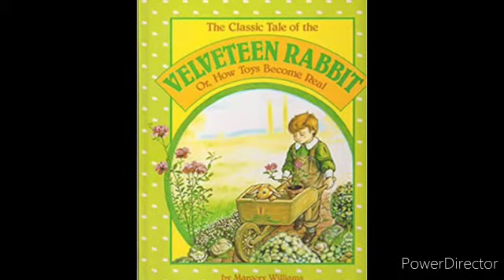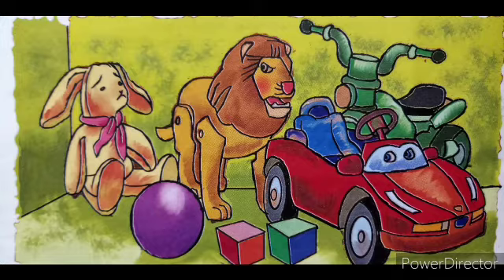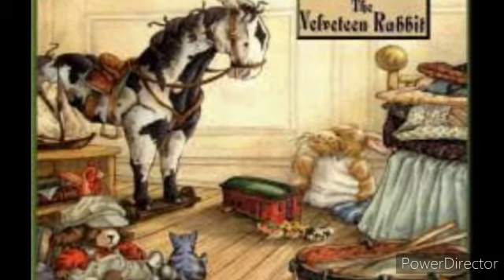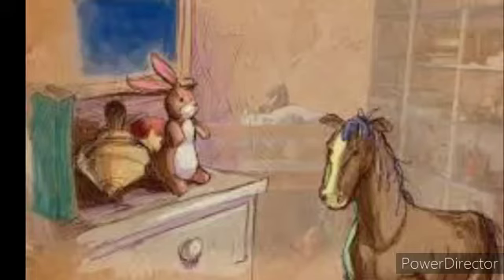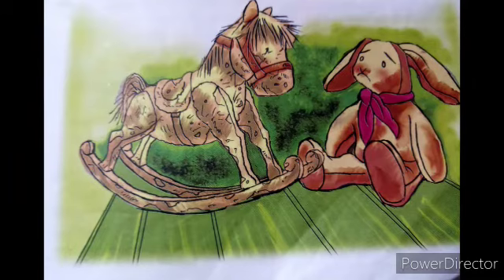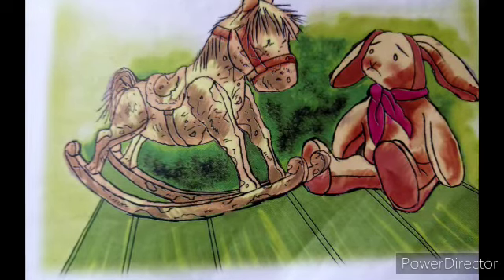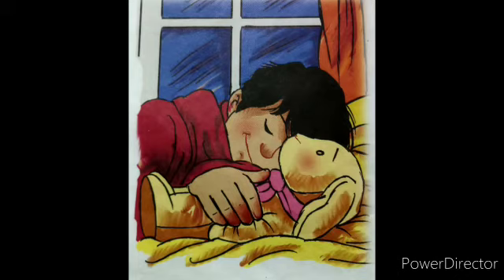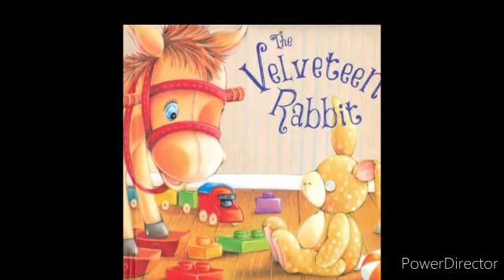CLASS-4 ENGLISH 2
LESSON-12 HOW RABBIT BECAME REAL